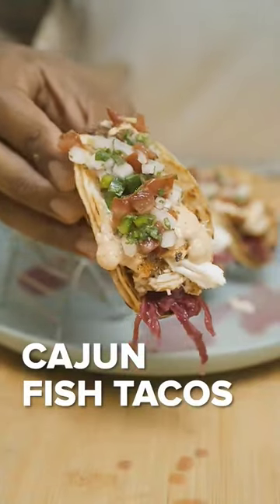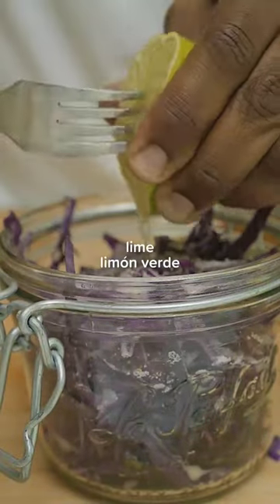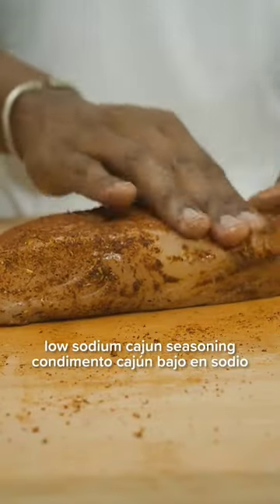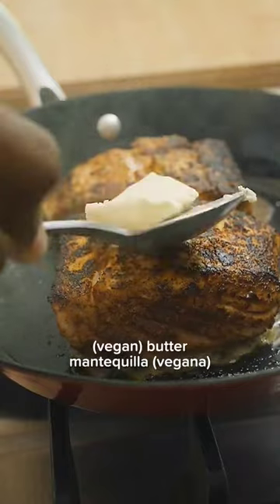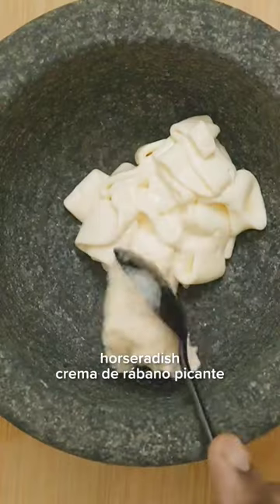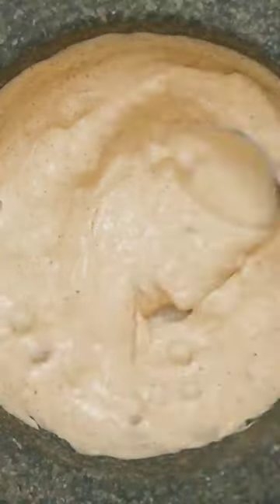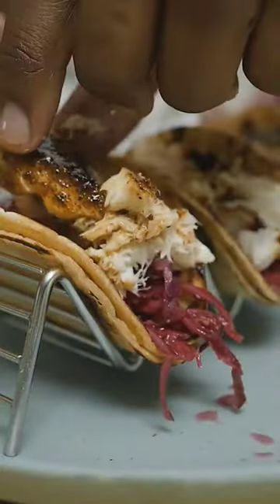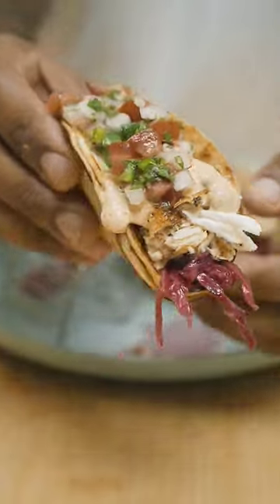Cajun Halibut Tacos